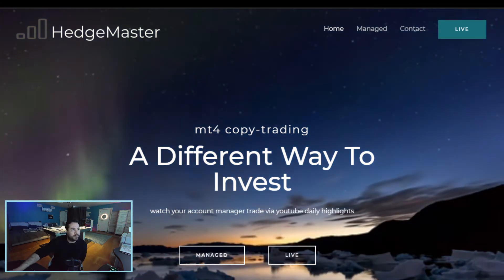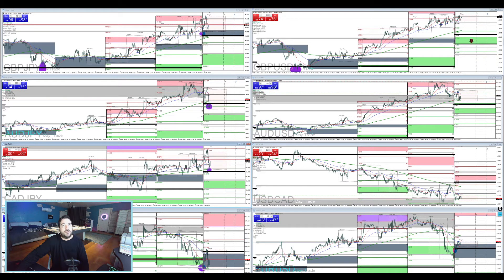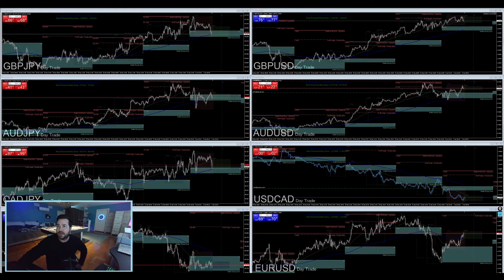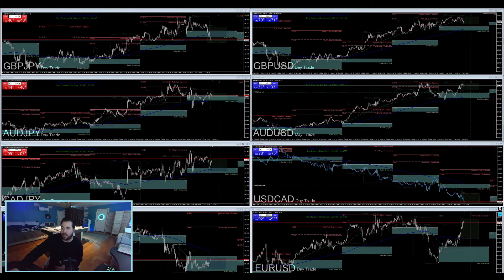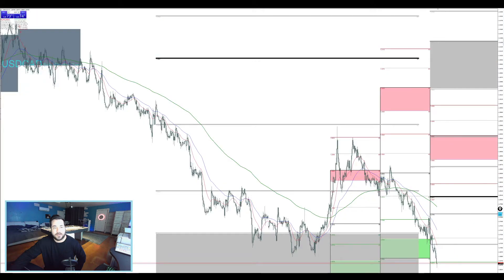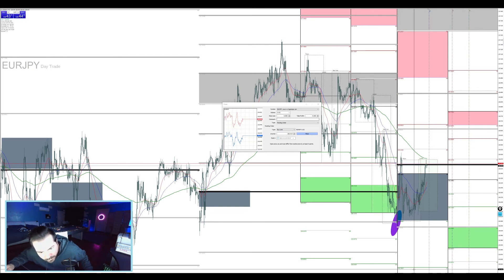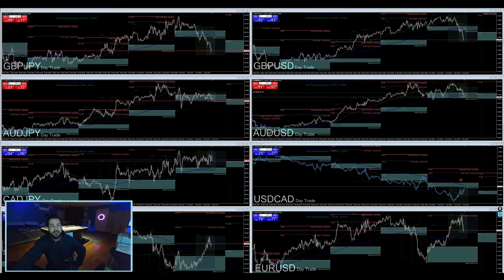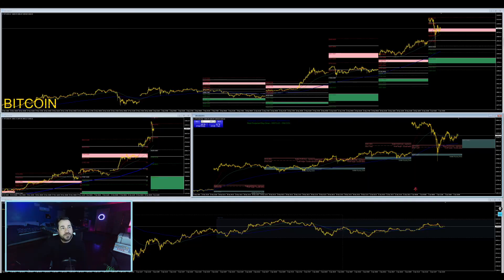Live FOREX Trading Strategy: episode #44, Trade Copier/Managed Accounts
FOREX Trading Live Strategy. I post daily videos on how I grow my trading account, wealth, and money. Also offer Trade Copier/Managed Accounts. Do not forget BITCOIN. 04 Jan 2021